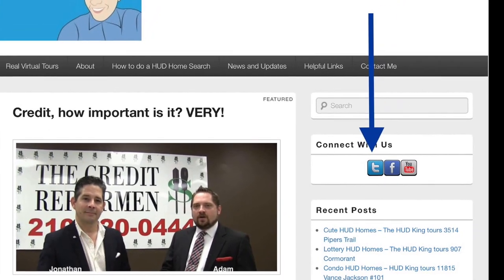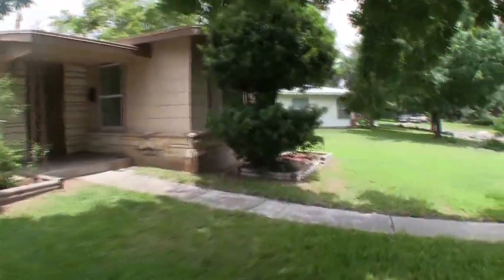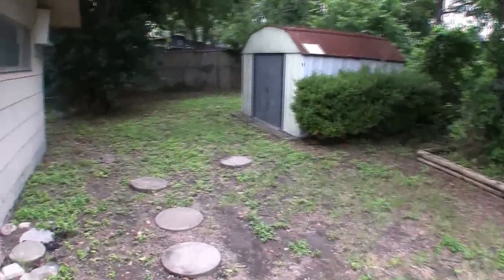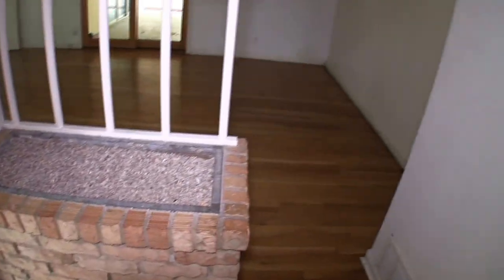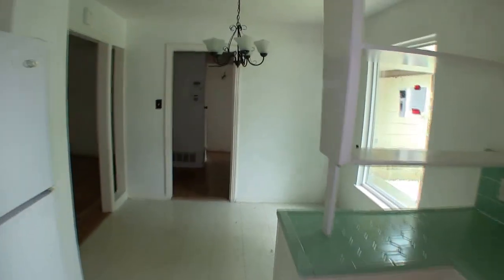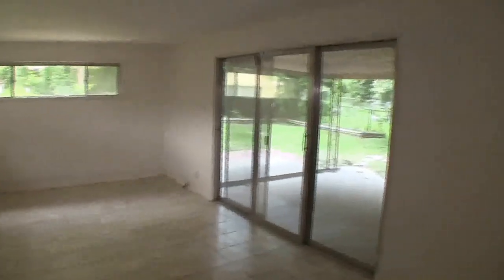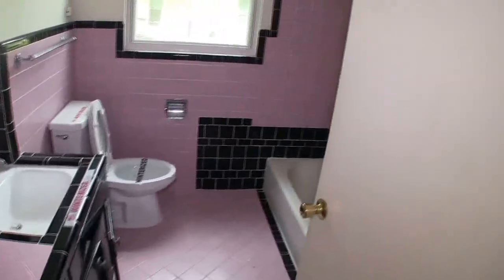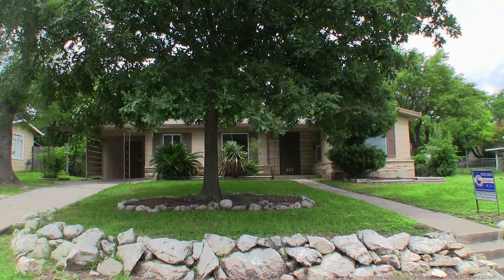GREAT HUD Homes -- HUD King tours 407 E Glenview Dr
Is San Antonio Real Estate a good investment? Watch as The HUD King delivers a real virtual tour of the HUD Home located at 407 East Glenview Dr., San Antonio, TX, 78201. This is a GREAT HUD Home! We don't get them in this area often, and the similar homes are selling around $120,000. This 3 bedroom 2 bath home is in very good condition and the hardwood floors look great! It's listed right now for only $80,000 and HUD will pay 3% of your closing costs.